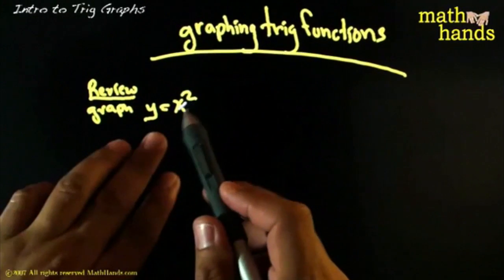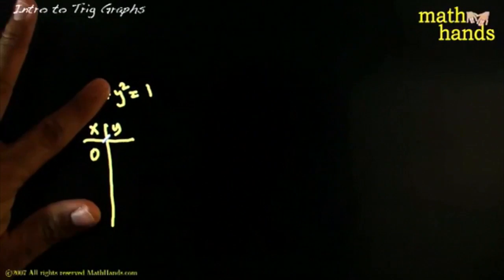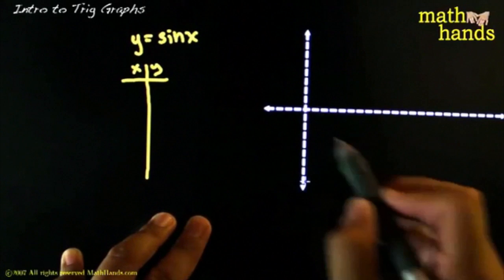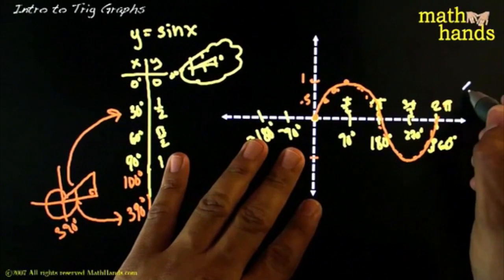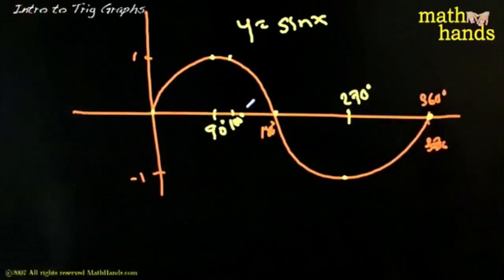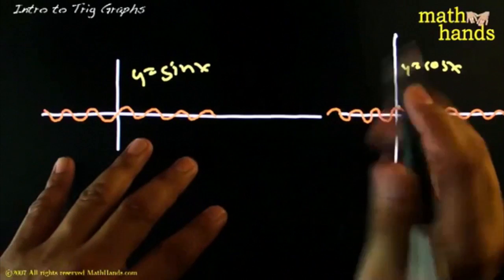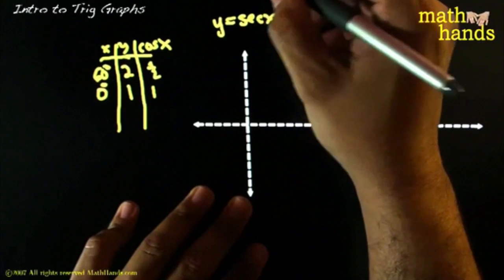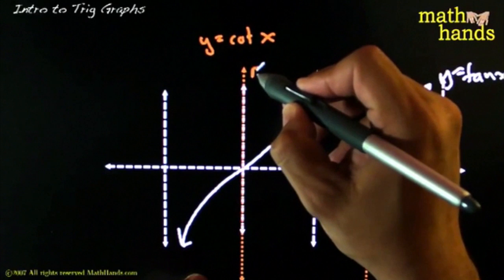104.03.01 Introduction To Graphng trig Functions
This video is about 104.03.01 Introduction To Graphng trig Functions